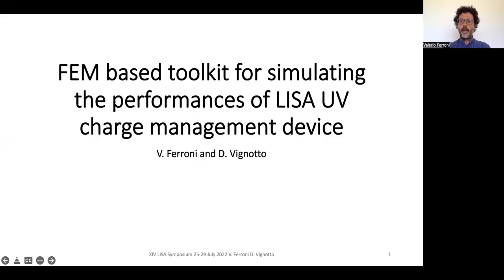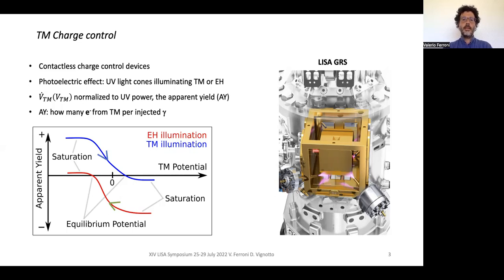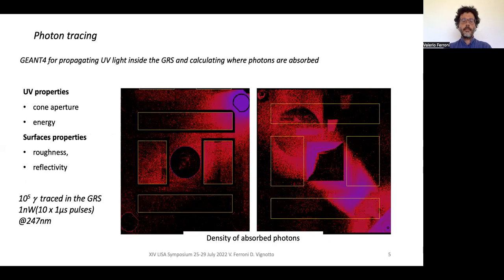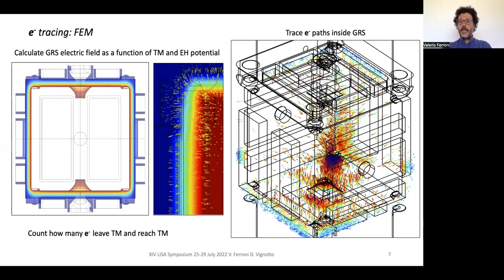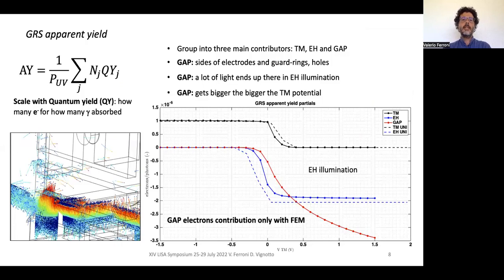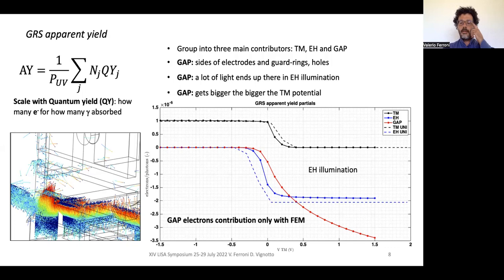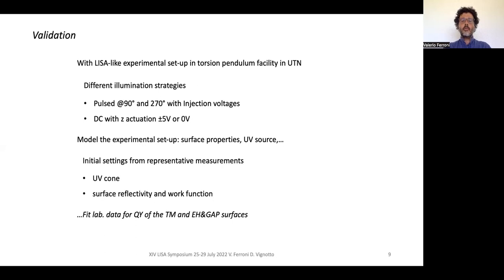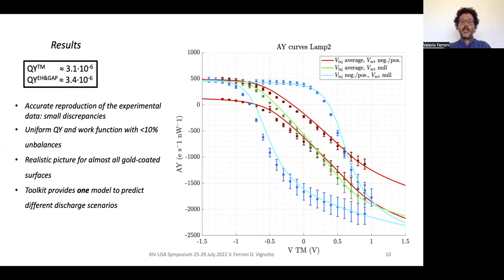FEM based toolkit for simulating the performances of LISA UV charge management device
We discuss the modeling of photoelectric charge control devices for free falling test-masses in gravitational reference sensors. These devices use ultraviolet light for generating controlled electron flows to and from the test-masses in order to maintain them neutral. For accurately predicting the photo-electrons dynamics we propose a dedicated toolkit, that provides a comprehensive model of the photon interaction with the surfaces and of the photo-electron production and propagation in the electric fields surrounding the test-masses. In this work, we show that the model-predicted performance of the charge control devices agrees with the experimental data provided by an on-ground experimental setup. In particular, the setup is representative of the laser interferometer space antenna, LISA, experiment. The modelling toolkit will be a valuable asset for the development of the charge management system of LISA, aiding the design, supporting the on-ground experimental testing and studying the performance over different control strategies.

Authors: Valerio Ferroni, Davide Vignotto
Presenter: Valerio Ferroni